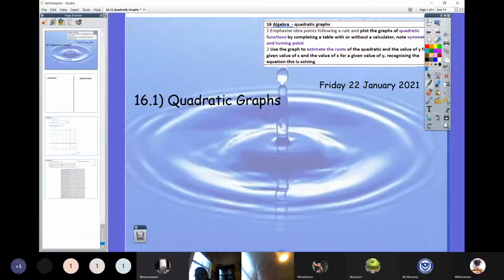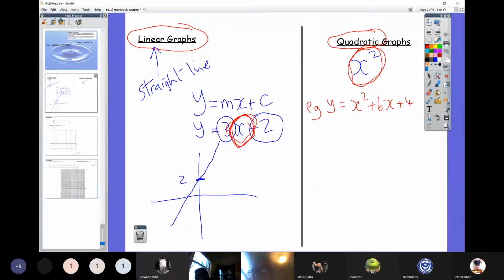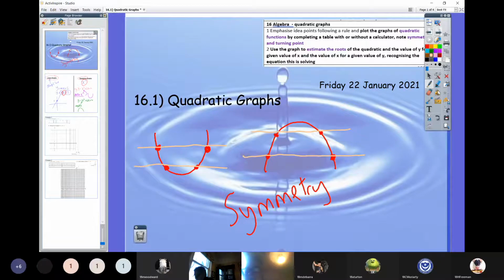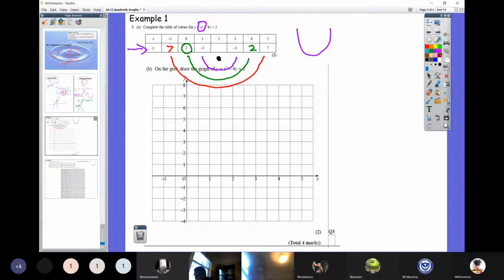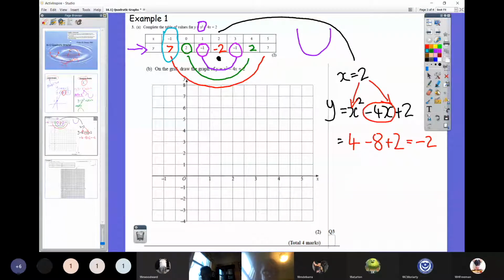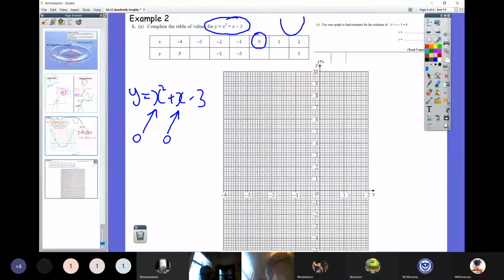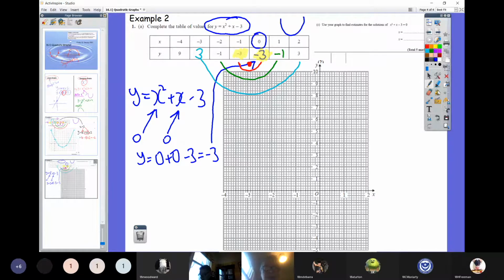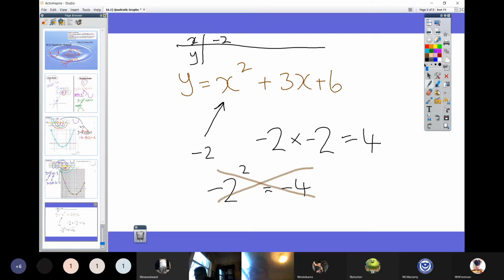22 January - (16.1) Quadratic Graphs - Plotting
22 January - (16.1) Quadratic Graphs - Plotting